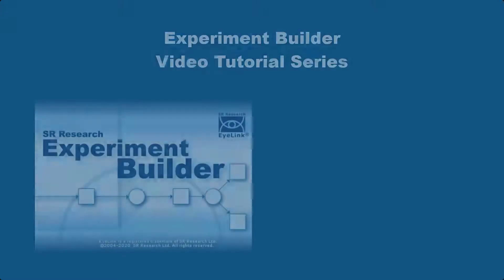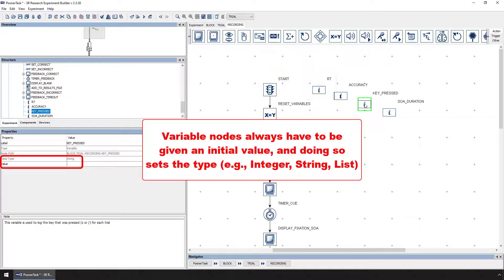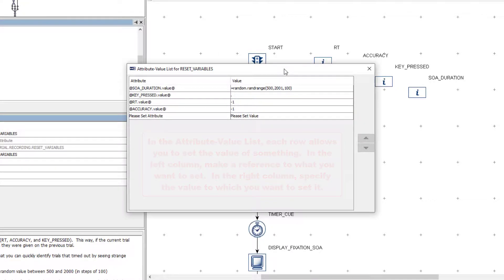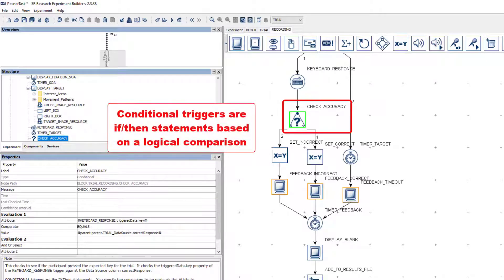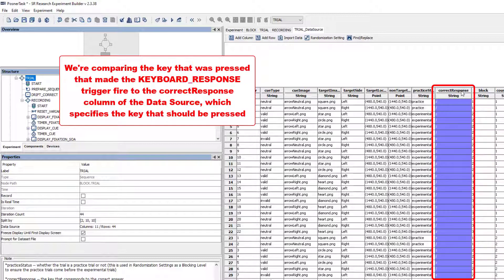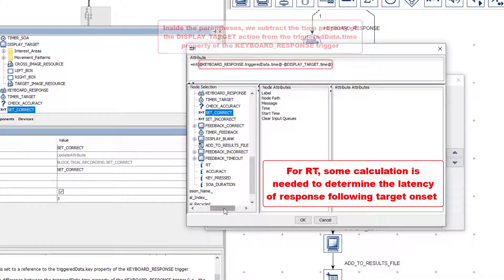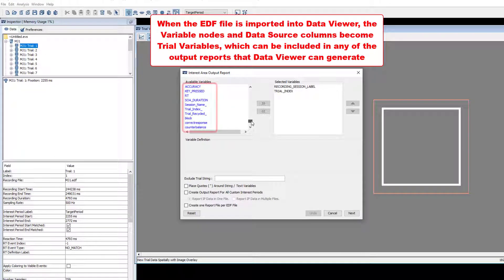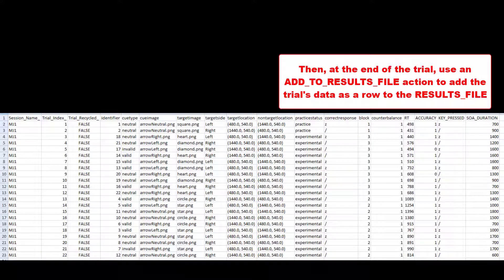Experiment Builder Tutorial 11 - Collecting Behavioral Data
In this video tutorial, learn how to use Experiment Builder to collect behavioral data such as participant responses and reaction times.

00:00 - Variable Nodes in RECORDING Sequence
01:16 - Intializing the Type of Variable Nodes
02:10 - RESET_VARIABLES Update Attribute Node Reset All Trial Variable
04:22 - CHECK_ACCURACY Conditional Triggers to Check Participant's Response
06:15 - Updating Key Pressed, RT, and Accuracy Variables
08:54 - Data Source and Trial Variables are Stored Automatically to EDF Files
09:45 - Logging Data Sources and Variables to a Text File